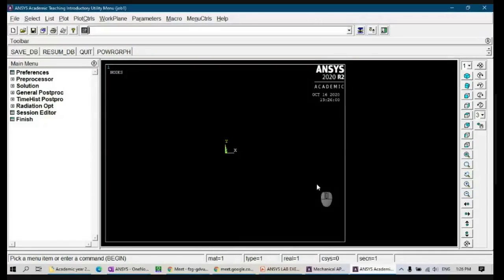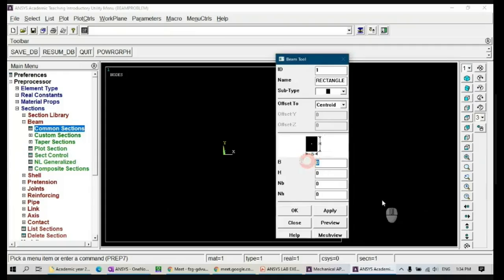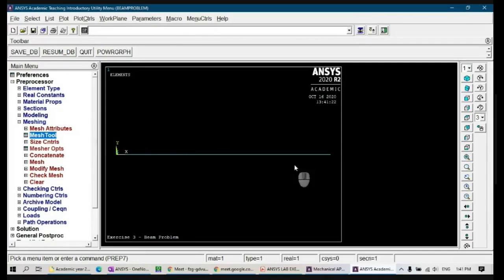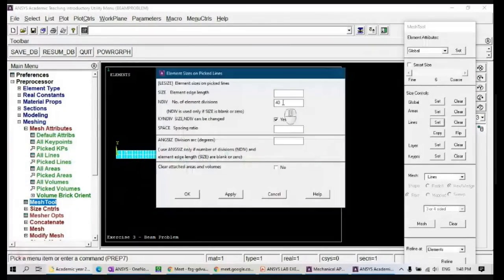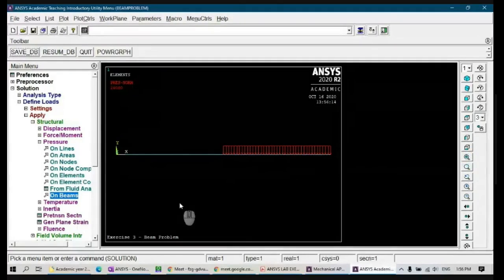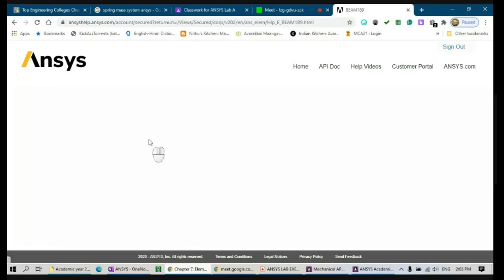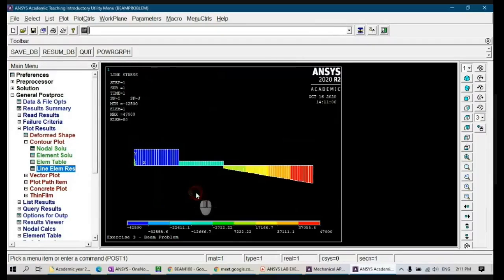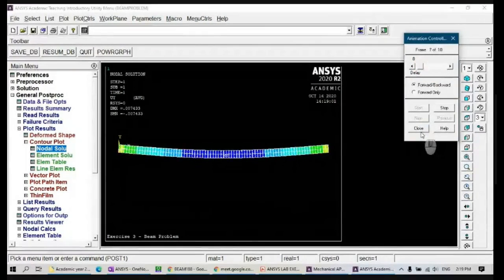Lecture video on Beam Analysis in ANSYS 2020 R2 (APDL)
Problem statement:
A simply supported beam of length 8 m has two point loads of 30 kN and 20 kN at the distance of 2 m and 4m from the left support. It also has an UDL of 10 kN/m for 4m starting from 4m from the left support till the end of the beam.
Compute the Shear force and bending moment diagrams for the beam and find the maximum deflection. Assume rectangular c/s area of 0.2 m * 0.3 m, Young’s modulus of 210 GPa, Poisson’s ratio 0.27.
Timeline content
1:55 Preprocessor
4:27 Choosing cross section for Beam
10:08 Modeling
15:10 Checking orientation of section
18:22 Changing orientation
24:03 Applying Boundary conditions
35:44 Procedure for Shear force and bending moment diagram
50:03 Finding Bending stress